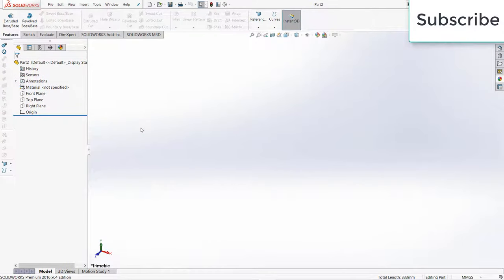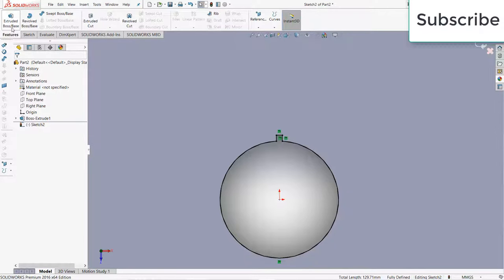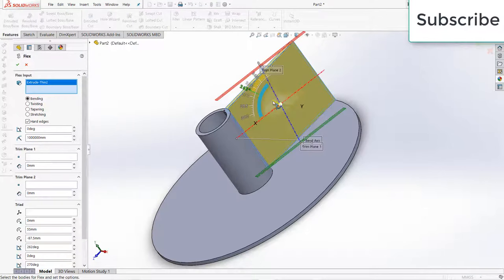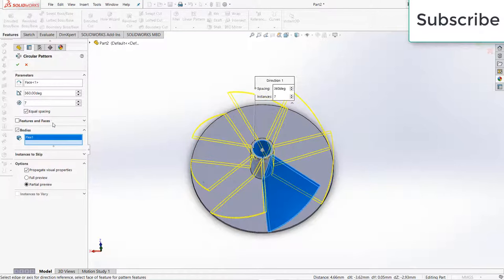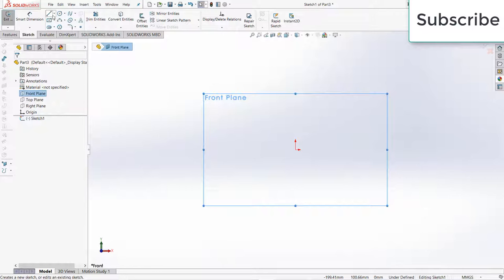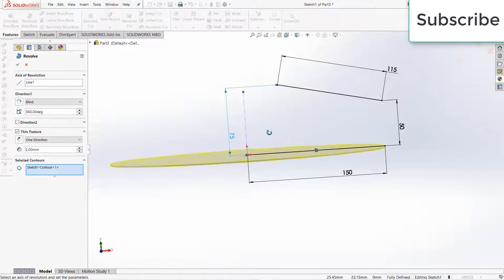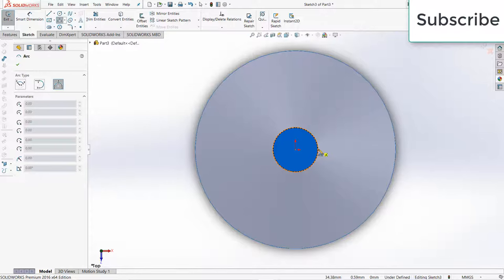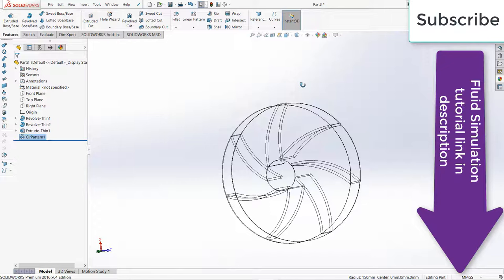Centrifugal Blade impeller design in Solidworks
In this video you will learn how to make centrifugal blade impeller in solidowrks. here i have made two types of impeller fist one is open one impeller and the second one is closed blade impeller you will learn how to create both of these blades impeller in solidworks from scratch .This video is very helpful for those who are beginners and don't know how to make one in solidworks i hope you guys will like it